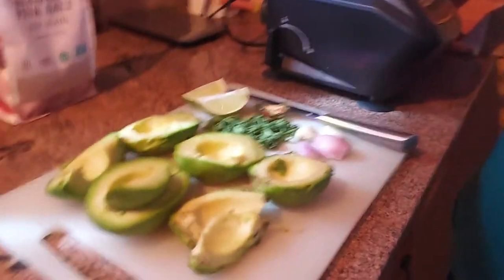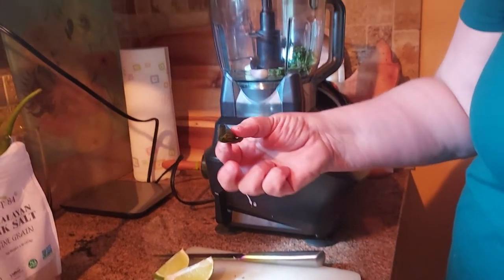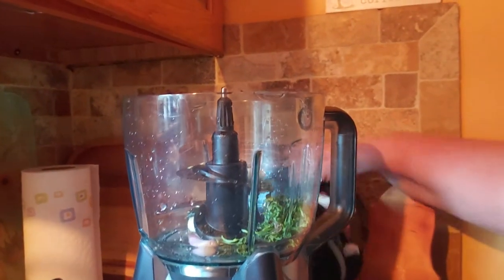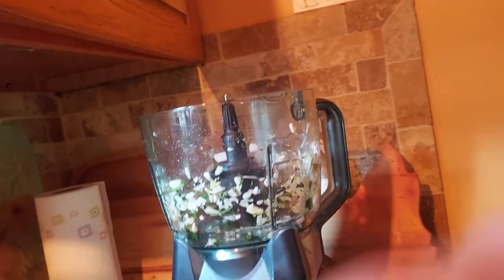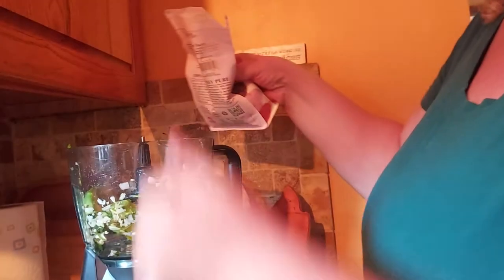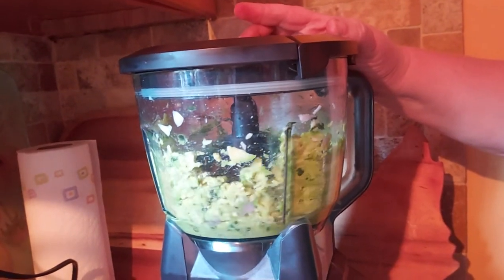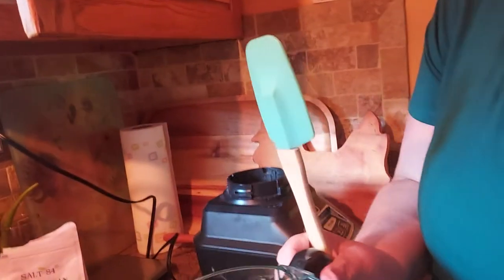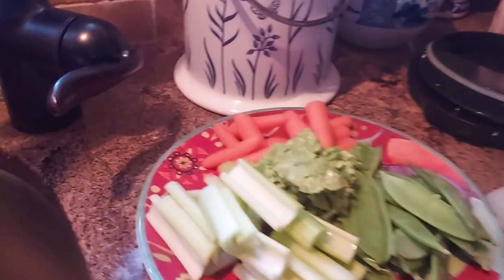Guacamole! what else is there to say???